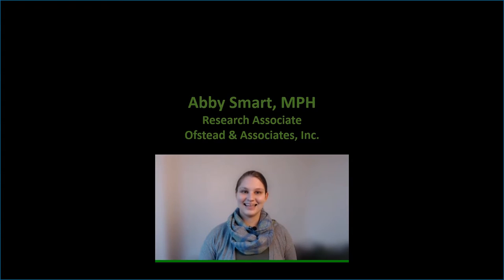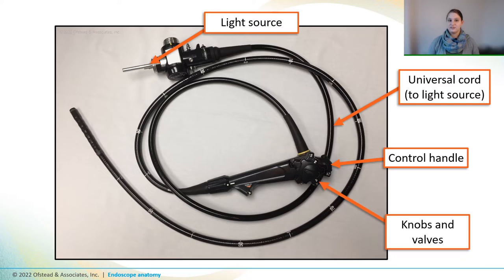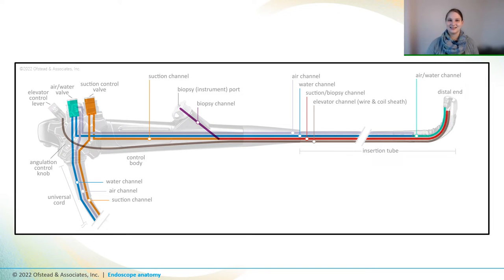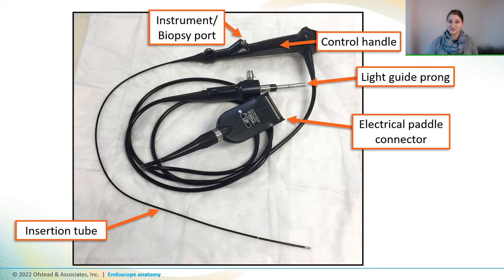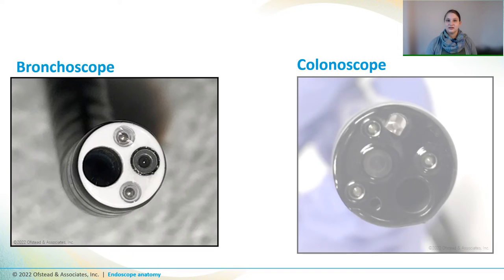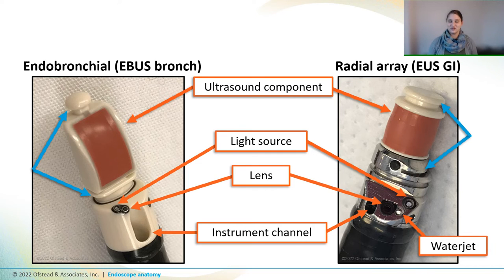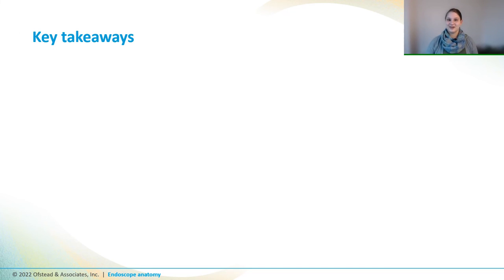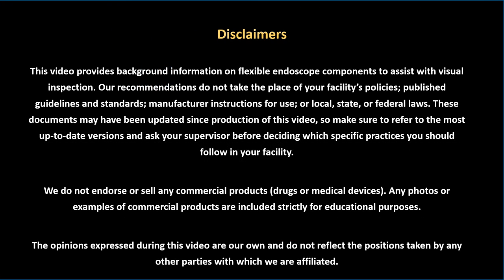Endoscope Anatomy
With standards requiring visual inspection of all flexible endoscopes during processing, it’s important to recognize that every type of endoscope is a little bit different. In this video, Abby Smart, MPH will go over basic components of various models of endoscopes, including bronchoscopes, urology scopes, GI scopes, and specialty scopes.

This video is an excerpt from two Ofstead & Associates’ free, 1-hour, CE-eligible webinars:

And check out the other resources listed in this video, including:
Peer-reviewed literature:
o Ofstead et al. The utility of lighted magnification and borescopes for visual inspection of flexible endoscopes. AJIC. 2022.
o Ofstead, Hopkins. Sterilization Central: The value of borescopes in detecting damage, soil, fluid, and foreign objects in flexible endoscopes. Biomed Instrum Technol. 2020;54(2):146-152.